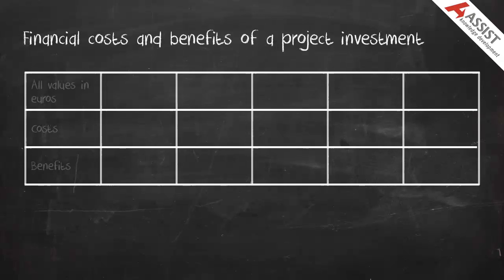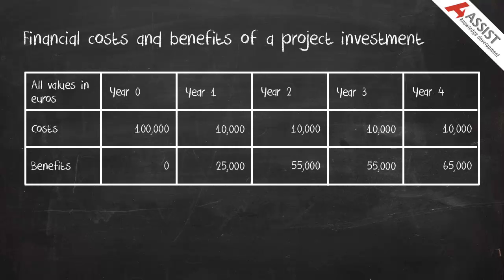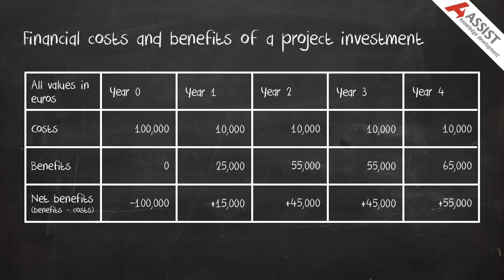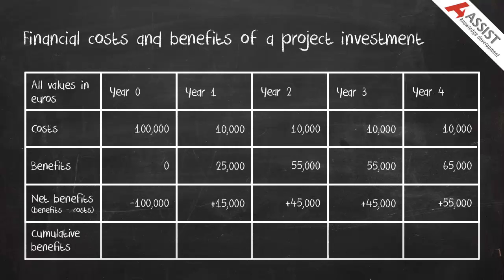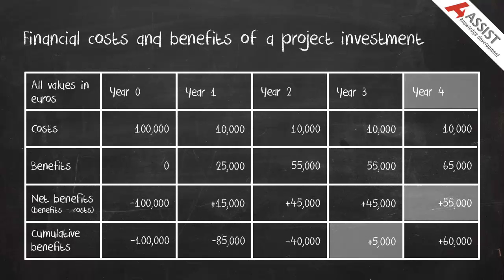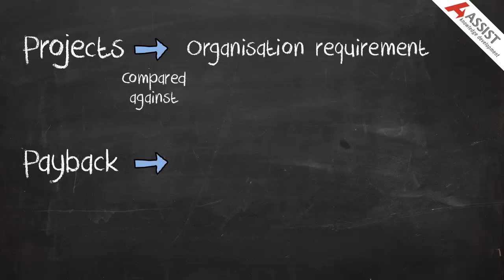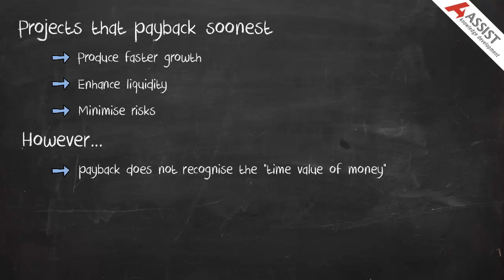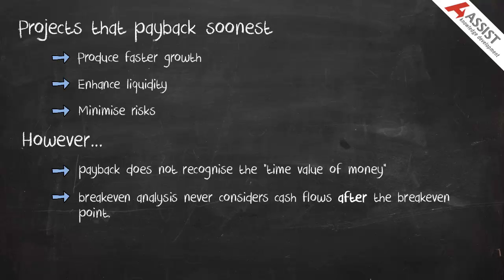What is Payback / Time to Payback?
In this video, one of AssistKD's tutors explains payback within projects - looking at how to calculate it, how it can be used to plan and validate a project and the positives and negatives of this method.